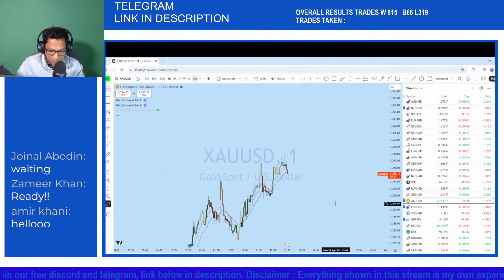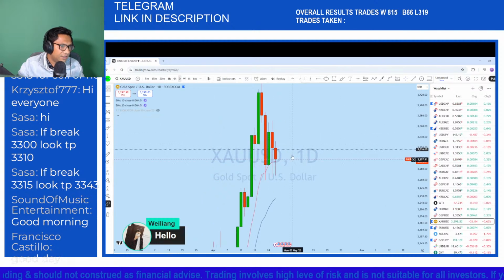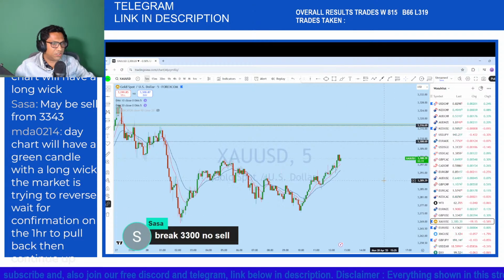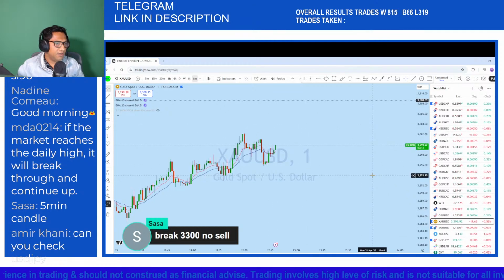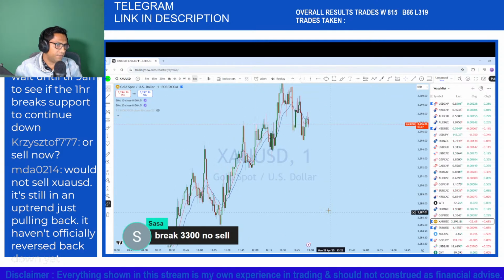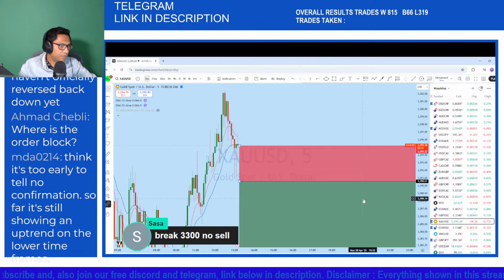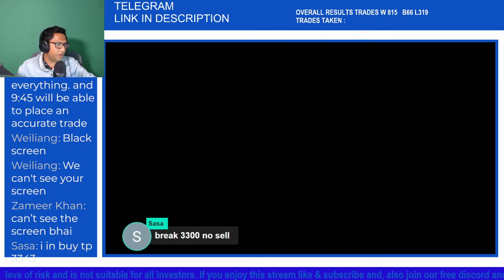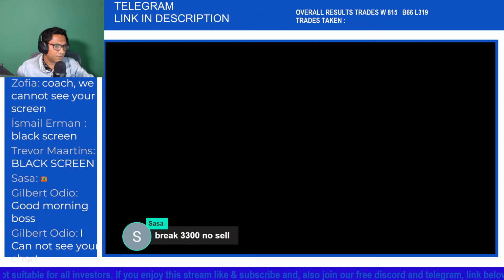LIVE FOREX TRADING NY SESSION: GBPUSD, EURUSD, GOLD, USDJPY